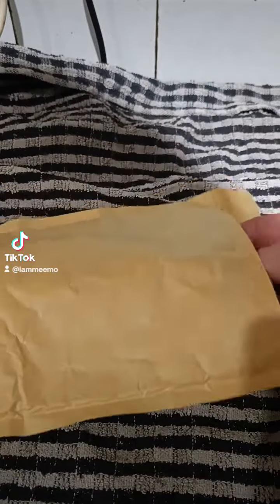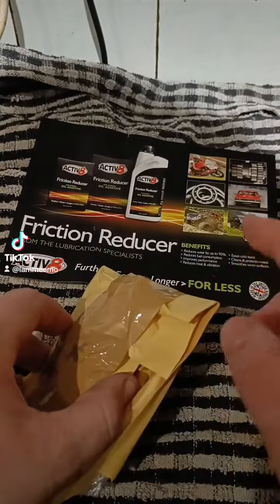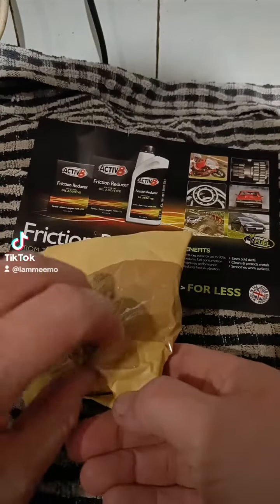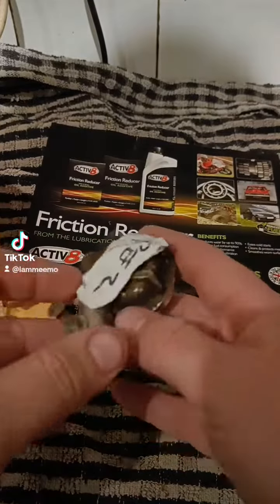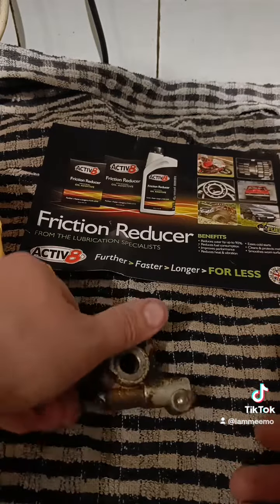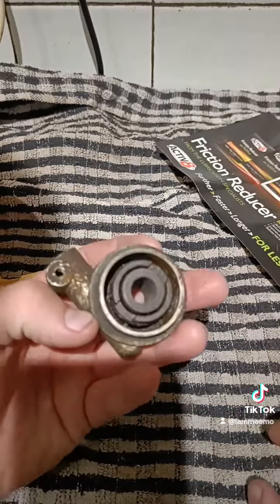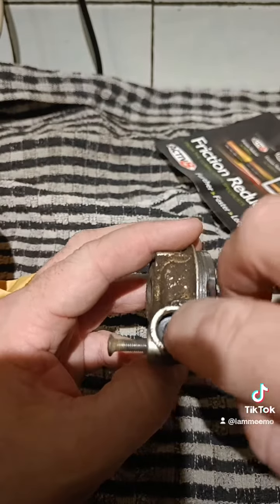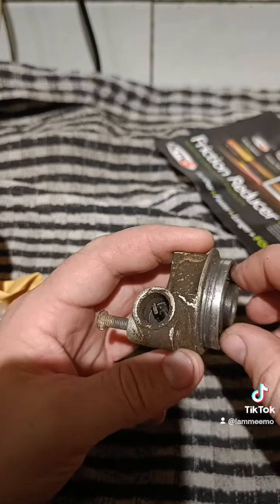Speedo drive and how it works